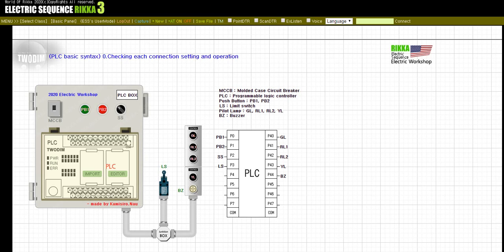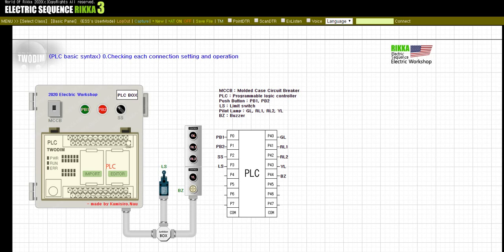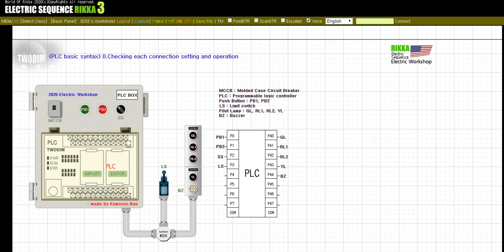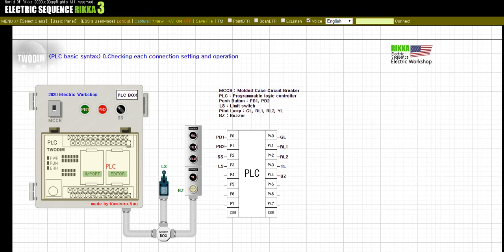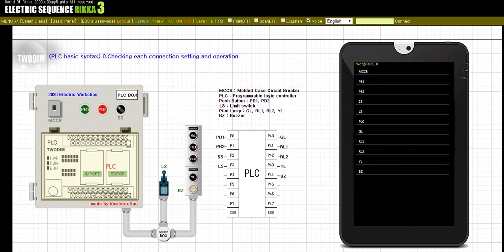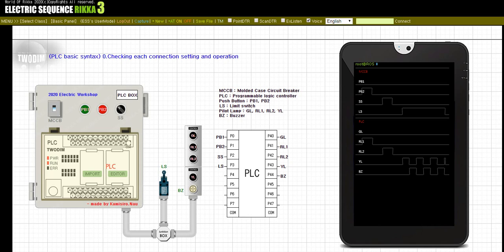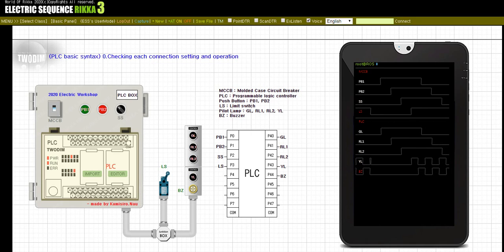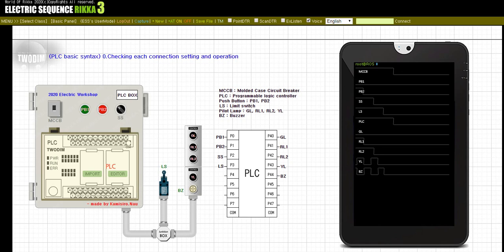(PLC basic syntax) 0.Checking each connection setting and operation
Today's topic is to learn how to use PLC.
The description of each part in the middle of the screen and below it is defined for PLC I / O.

Check out the subscription and the like button. We will make more and more learning videos.
Any other questions would be appreciated if you leave them in the comments below the video.